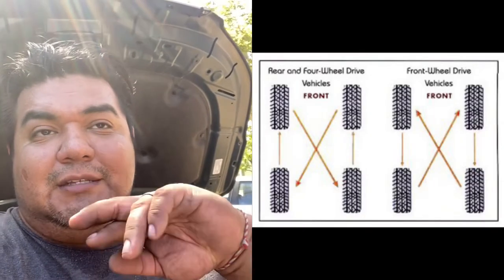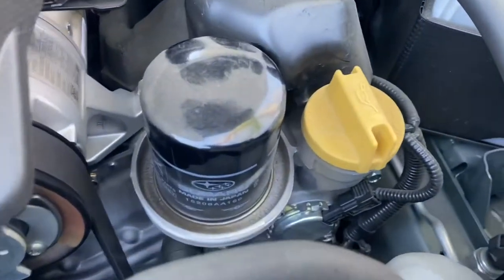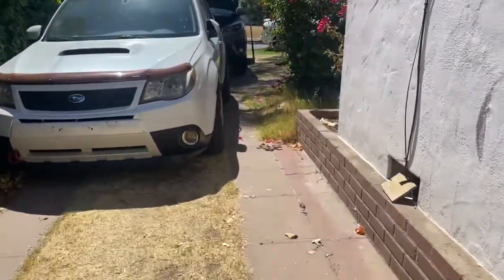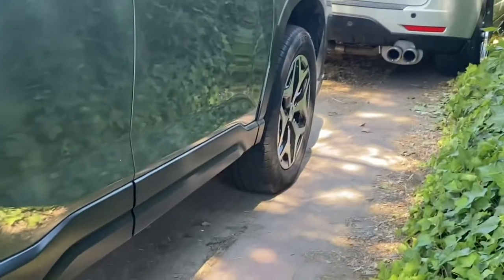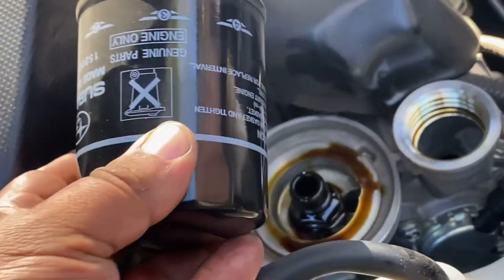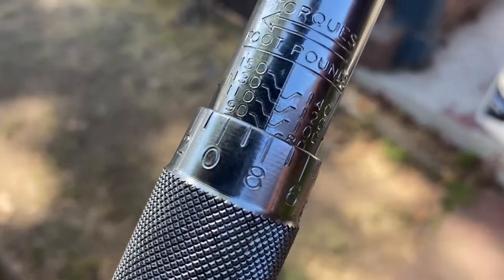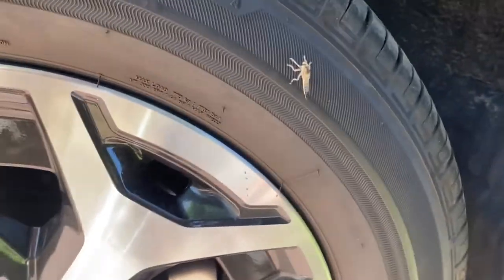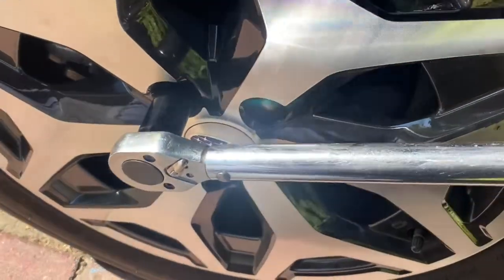How to do an oil change on FA20 And Tire rotation. (2021 Forester)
Doing some routine maintenance on my neighbors Fozzy. Great people.